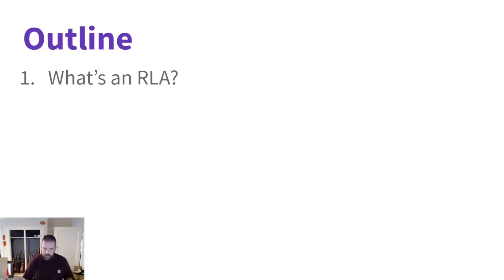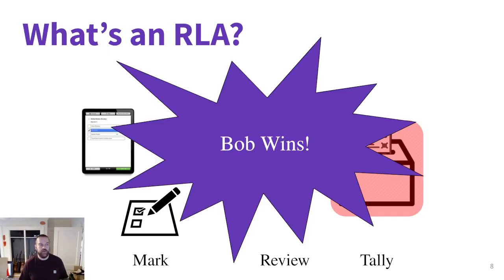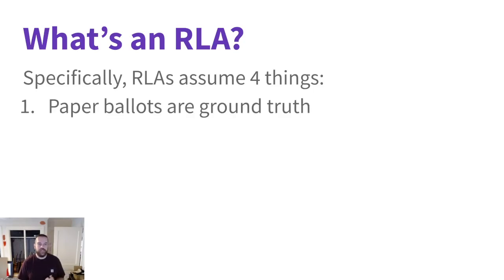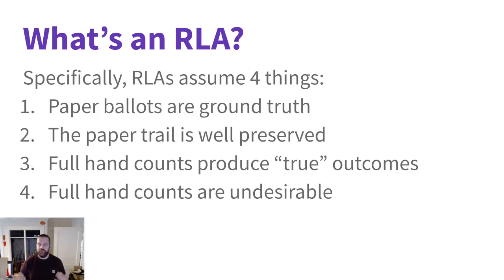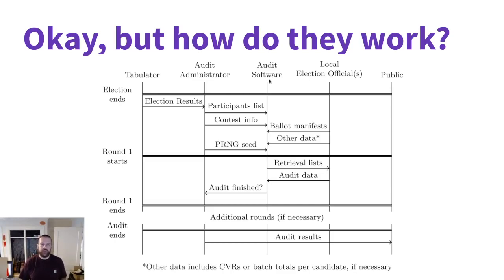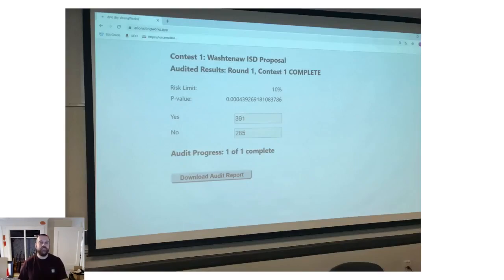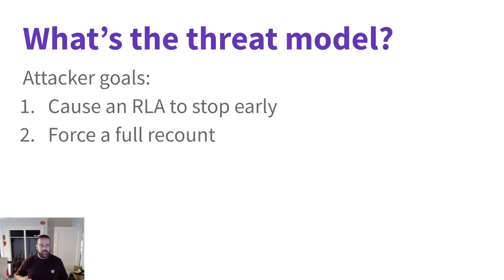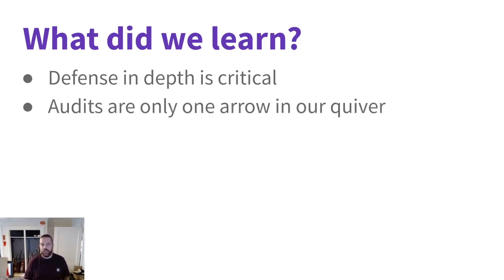Risk-limiting Audits: A Practical Systematization of Knowledge (E-Vote-ID'21 talk)